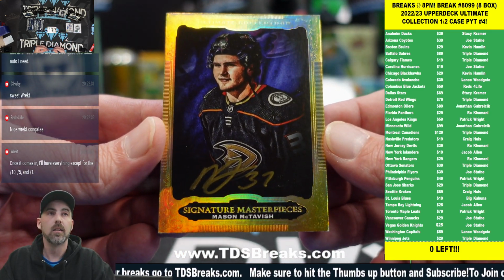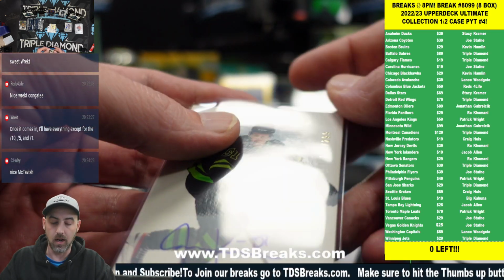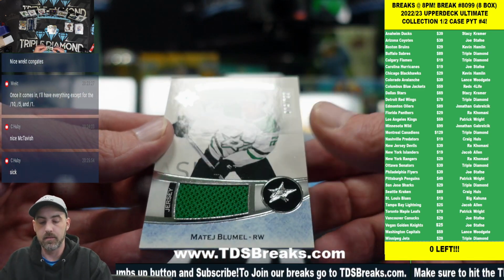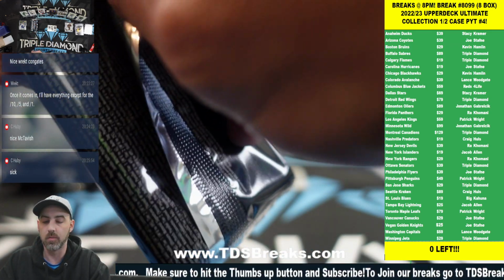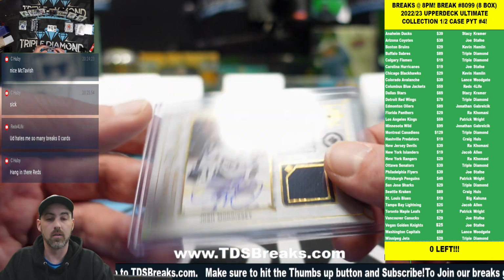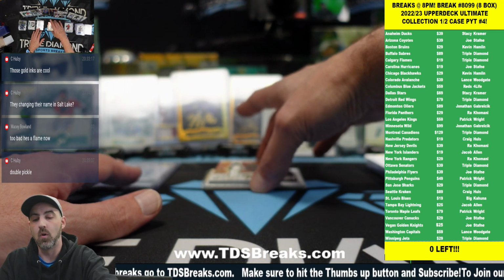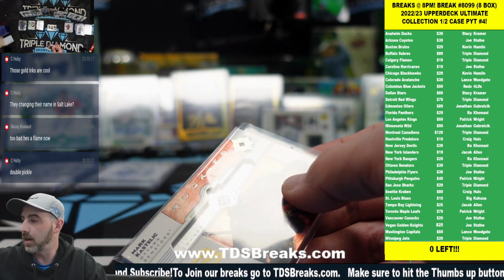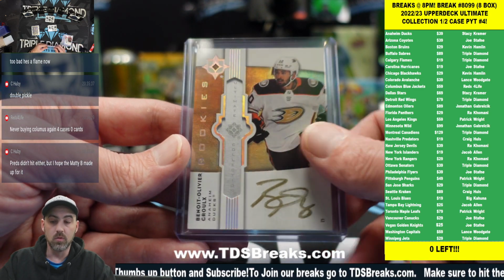Break #8099 8 BOX FULL INNER CASE 2022 23 Upper Deck Ultimate Collection PYT